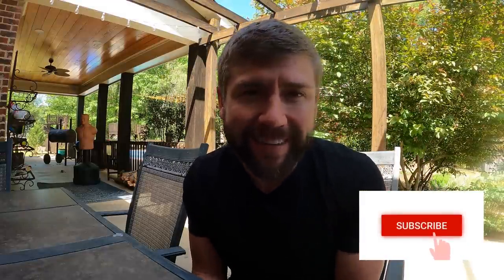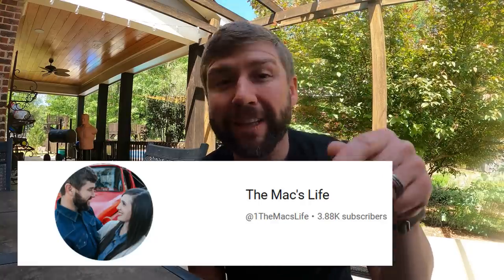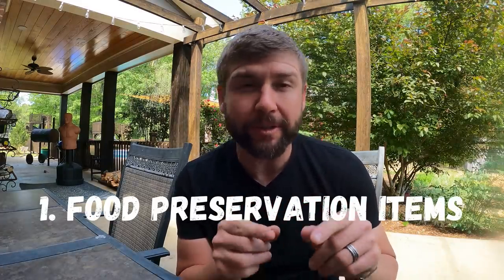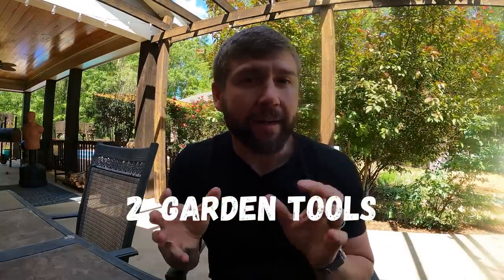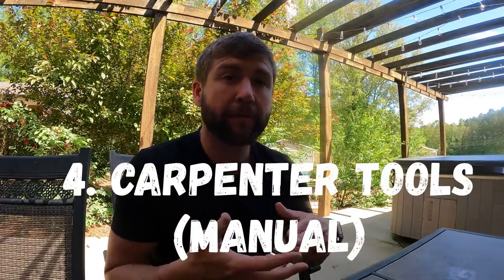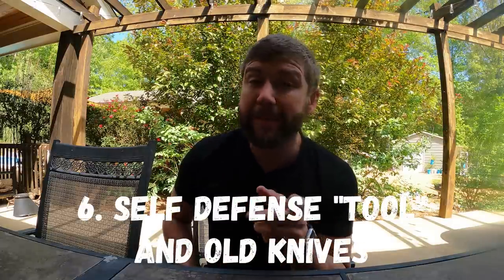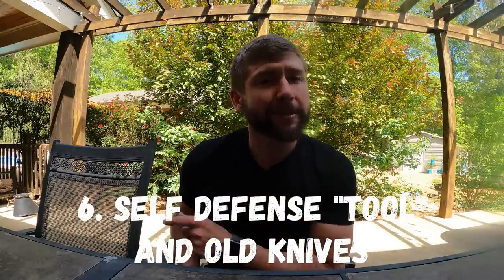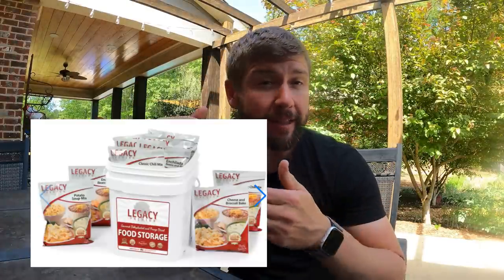10 Items To BUY NOW! Last FOREVER Items You May Not Think Of | Prepping for Depression and Crisis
Buying Used and Saving Your Tons of Money and Helps you Prep on a BUDGET.

Hey y’all! Ever wonder how you can get things cheaper, good high quality buys.. Well this is IT. Learn to shop at Garage Sales, USED Equipment, Trash to treasure upcycling. This Could Save you thousands and YOUR Life as Well.

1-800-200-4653  | 🇺🇸 #1 Trusted Gold IRA Company

Want Survival Prescriptions Antibiotics To Place In Your PREPPING Supply? Don't be Caught OFF GUARD. Get Your antibiotics TODAY

The Official Clothing of The Mac's! Check This out: Flag and Anthem!

Want Personalize Official T Shirts and MERCH of THE MAC'S Check out these Freedom LOVING Shirt designs

PRESERVE FOOD For 25-30 year SHELF LIFE:
Harvest Right Freeze Dryers:

Want a SOLAR Option for Off Grid Living or Just A Solar Generator?? Check THIS OUT.
Bluetti Solar and Battery System: (EXTRA DISCOUNT )

Pressure Canning Your Gardens and Meat?? Check out FOR JARS CANNING LIDS

Pecron Solar  (The Easiest Little Battery Backup Solar Generator EVER)
Extra discount code for savings THEMAC1

10 percent off: themacs

Dont Know what Seeds you NEED or want to start a garden?? NO WORRIES! This is a GAMECHANGER!